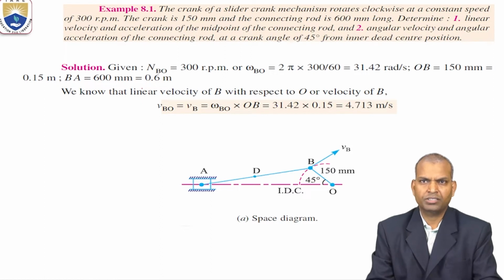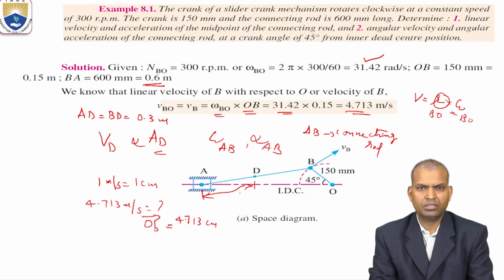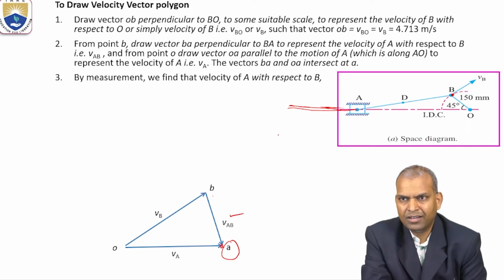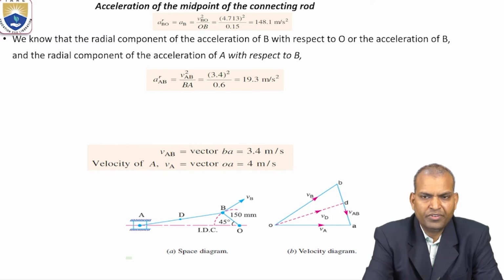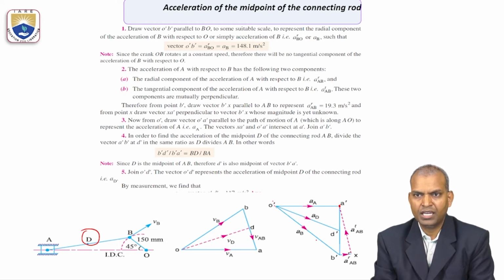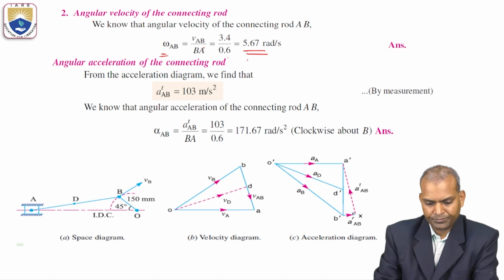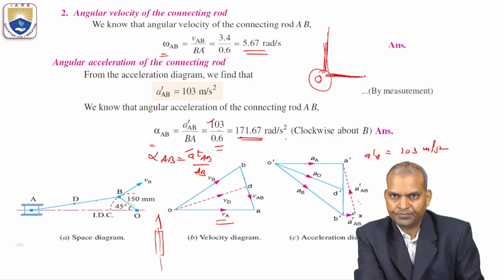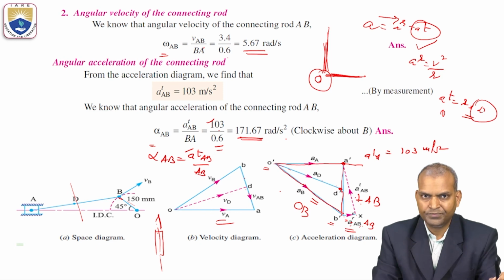Velocity & Acceleration Analysis of Slider Crank Mechanism by Dr. K Viswanath Allamraju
Velocity & Acceleration Analysis of Slider Crank Mechanism by Dr. K Viswanath Allamraju | IARE

Telangana, India.